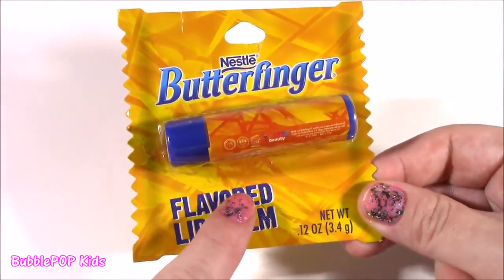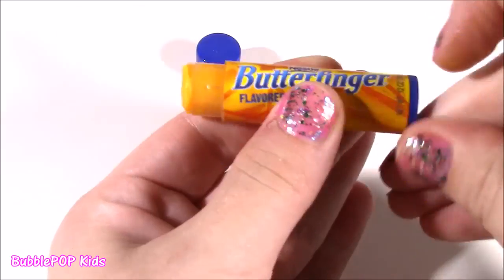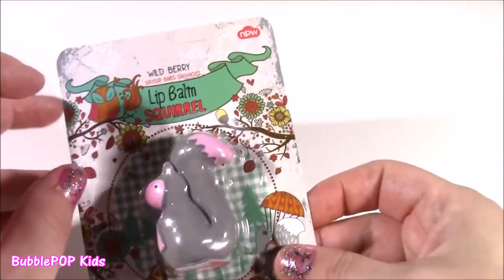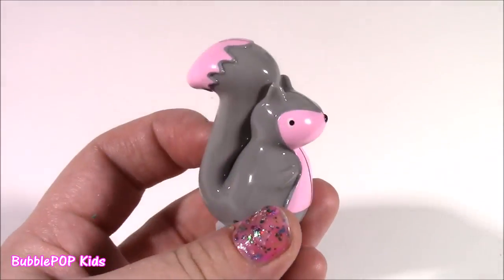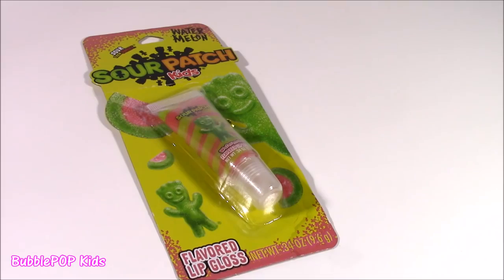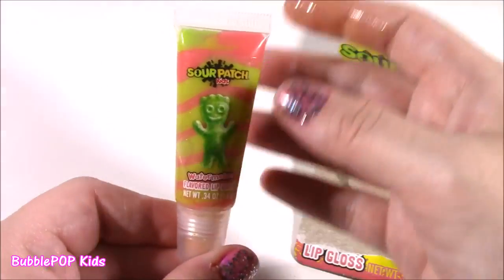MAGICAL LIP BALM MICROWAVE Turns Play Doh into Candy Flavored Lip Balms Finding DORY Gloss